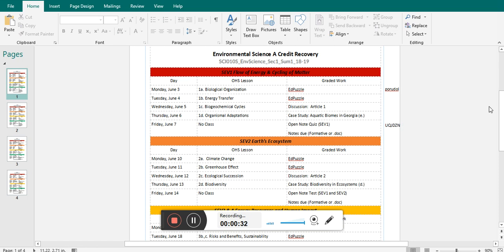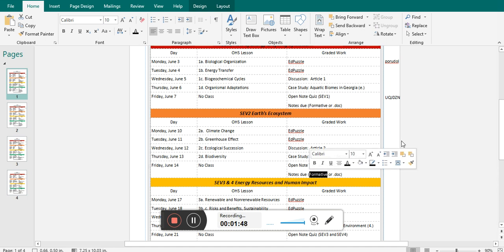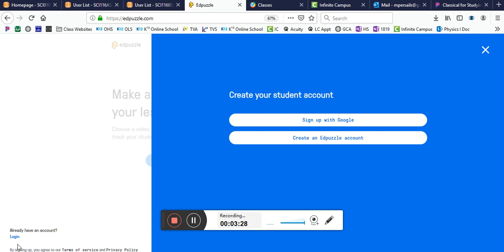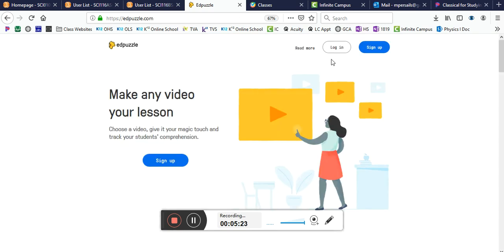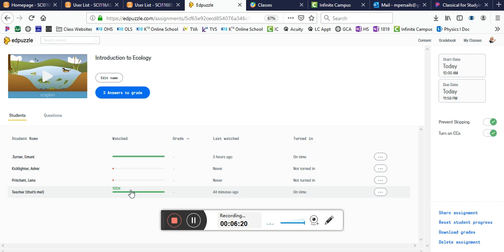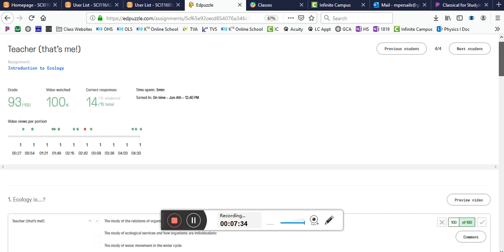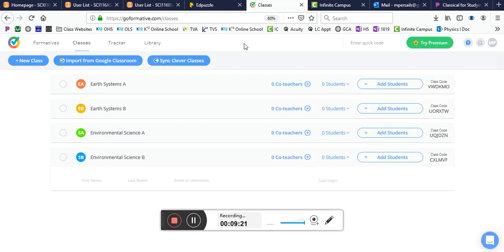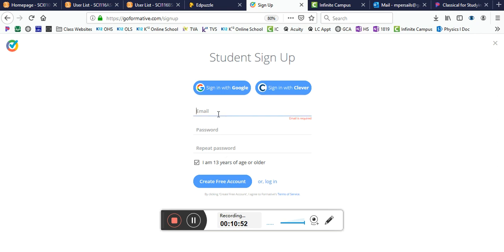Signing-Up for EdPuzzle and Formative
8 of 24 of your graded items are EdPuzzles and 4 of 24 are Formative. You must accomplish each of these with academic integrity to pass Summer School.